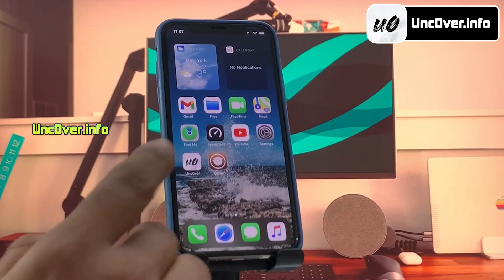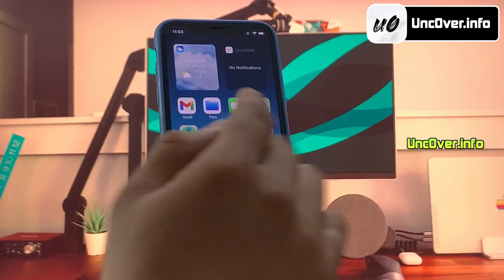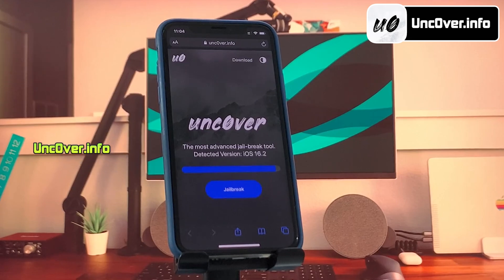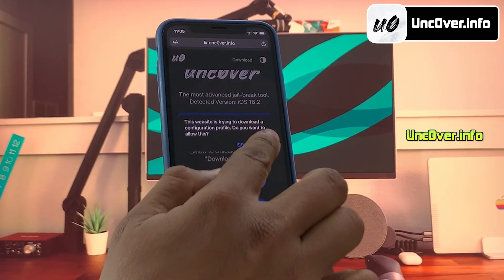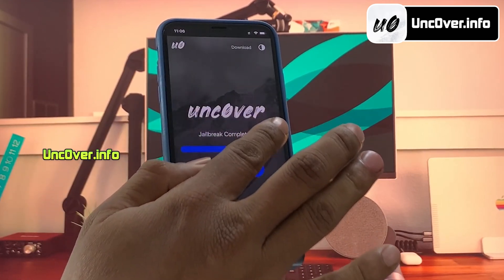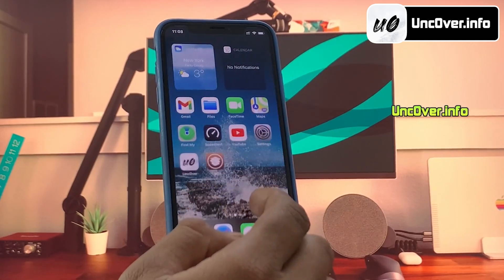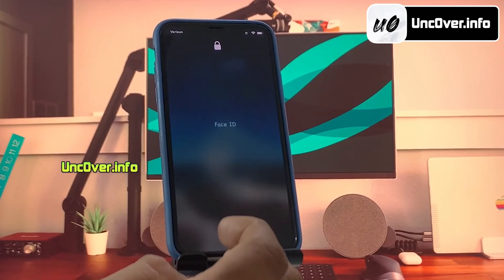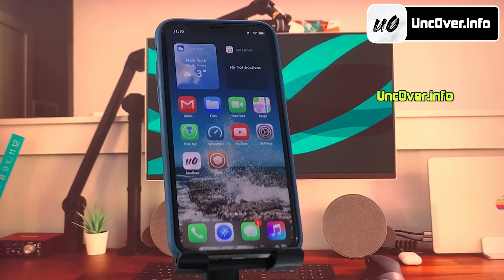iOS 16.2 Jailbreak 2022 🔥 How to Jailbreak iOS 16.2 Without PC/Computer ✅ iOS Jailbreak 16.2.1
🔸 Jailbreak iOS 16.2.1 : LAUNCHING new iOS 16.2.1 Jailbreak by YALU. This new YALU tool can Jailbreak iOS 16.2 too! Get iOS 16.2 Jailbreak for all iDevices starting A8 to A16.2.1.

What is iOS 16.2 Jailbreak?

The latest iOS available these days is iOS 16.2.1 with its different updates included. Apple launches iOS updates after some time, and every new version comes with a lot of new features and tools. The iOS 16.2 update is one of these updates. It was released some time ago with plenty of cool features. Millions of users installed this update on their Apple devices to get the best of it. Here are some of the features which are included in this update so you can Jailbreak iOS 16.2.1.

•    The first and most famous feature of iOS 16.2.1 is a new collection of emojis. There are a lot of emojis included in this update to satisfy the needs of different users. You can use them in different chat apps, emails and on other social media applications.
•    Another great feature of this update is third-party navigation apps. You can now use third-party navigation apps in your carplay. It was not included in the previous updates and versions of iOS.
•    In iOS 16.2.1, a feature named ESIM is included which is really a great feature. You can now use the functionality of dual SIM in your phone without the actual physical SIM. It means you can use dual SIM in your phone while using a single SIM.
•    A lot of SIRI shortcuts are also included in the new update of iOS 16.2.1 Jailbreak which is iOS 16.2.
•    Animoji is another cool feature of iOS 16.2. It allows you to turn your face quickly into an emoji which is a lot of fun.

Today everyone is well known by iOS 16.2.1 jailbreak and Cydia. Whenever you jailbreak iOS 16.2.1 for your iPhone, you get access to all the features which were restricted on the Apple’s devices by default.

If you want to safely and securely jailbreak iOS 16.2 for your iPhone, you have come to the right place. We are providing safe jailbreak iOS 16.2 services for your devices. Just follow few basic steps, give details about your iPhone and start the iOS 16.2.1 Jailbreak process in a while. We will do the complete iOS 16.2 jailbreak process for you securely.